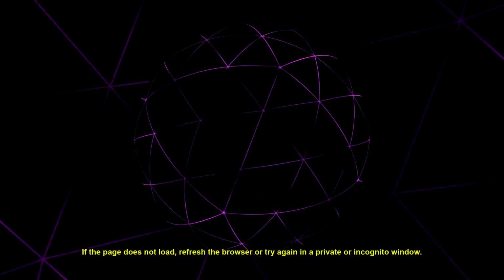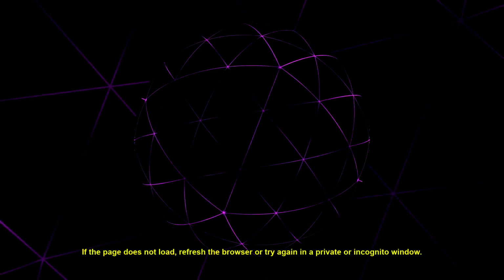How to install Asana Workflow for LinkedIn Outreach - Beginner Guide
Unlock the power of efficient outreach with our beginner-friendly guide on installing the Asana Workflow for LinkedIn! In this video, we’ll walk you through step-by-step instructions to set up Asana for managing your LinkedIn outreach effectively. Perfect for beginners, we’ll cover everything from creating tasks to automating follow-ups, ensuring you maximize your networking potential. Don’t miss out on streamlining your LinkedIn strategy!